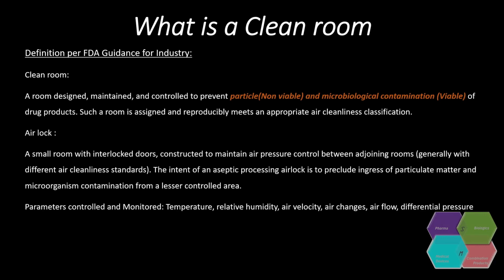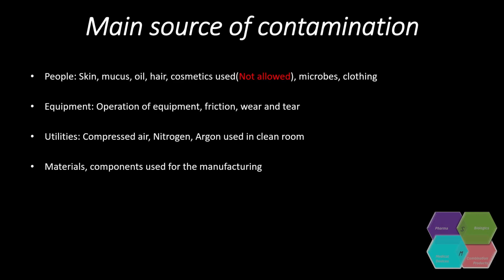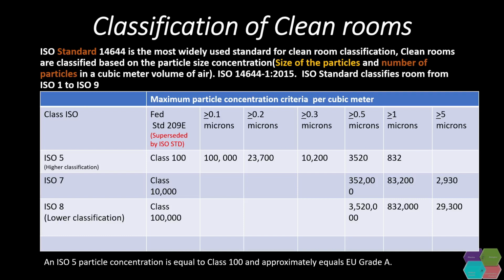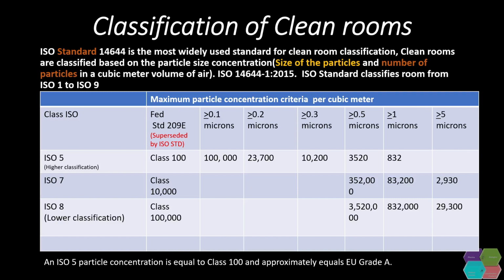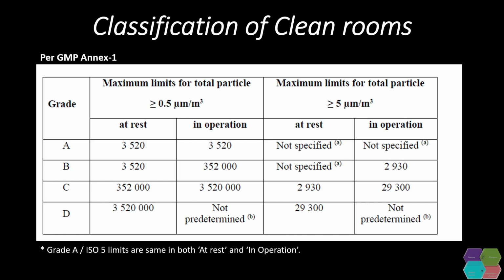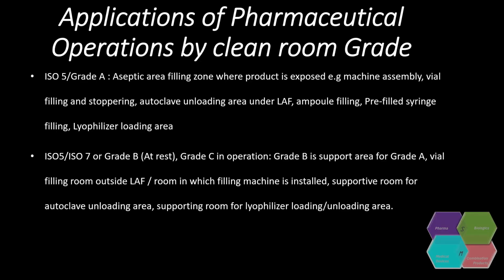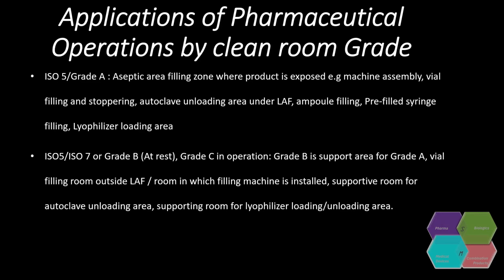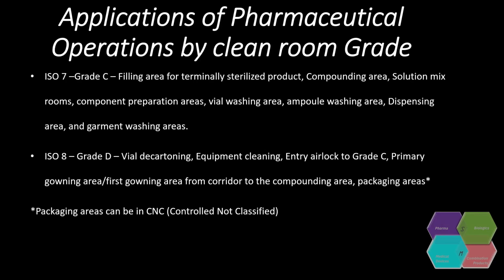Clean room classification by particle size concentration ISO 14644-1, ISO 5, ISO 6, ISO 7, ISO 8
In this video, I have discussed the clean room classification per ISO 14644-1 focused on Pharmaceutical manufacturing of Sterile products.
What is a clean room:

Clean room:
A room designed, maintained, and controlled to prevent particle(Non viable) and microbiological contamination (Viable) of drug products. Such a room is assigned and reproducibly meets an appropriate air cleanliness classification.

0:00 - Intro
0:11 - Cleanroom Classification by particle size
1:57 - What is a Cleanroom?
2:22 - What is an airlock in a clean room?
4:00 - What is the purpose of the clean room?
4:01 - Why is a clean room required in pharmaceutical manufacturing?
4:36 - What are the main sources of contamination in the clean room?
6:33 - Cleanroom classification per ISO 14644-1:2015?
6:54 - What is class 100?
9:26 - What are Grade A, Grade B, Grade C and Grade D in cleanrooms?
13:02 - What are the applications of Pharmaceutical operations by Cleanroom Grade?
13:05 - What is the room classification of the Aseptic processing area?

References:

2. FDA: Guidance for Industry Sterile Drug Products Produced by Aseptic Processing
3. Annex 1 to the Good manufacturing practices guide - Manufacture of sterile drugs